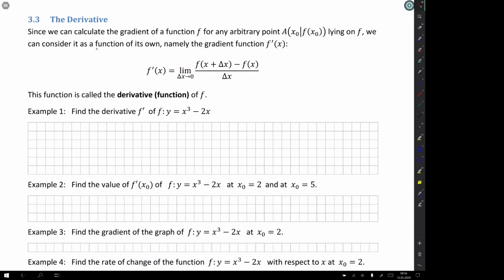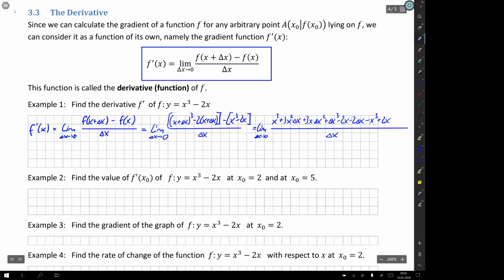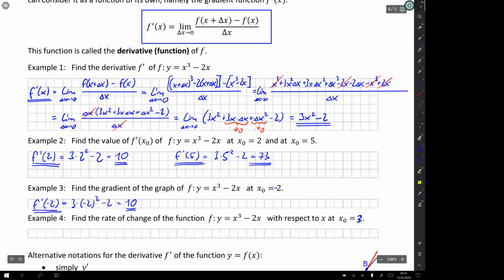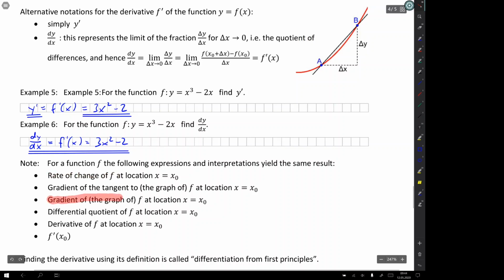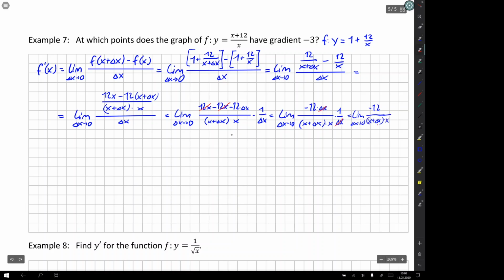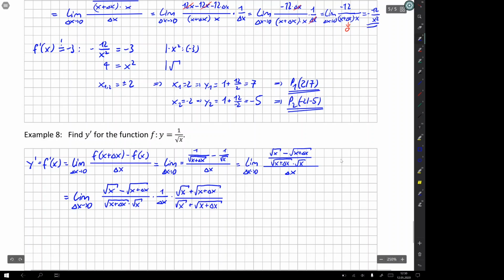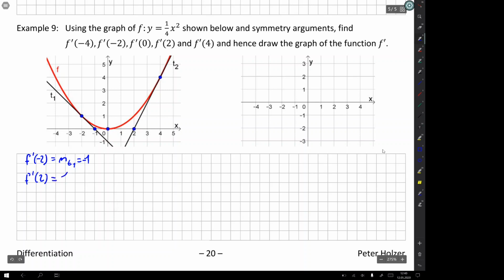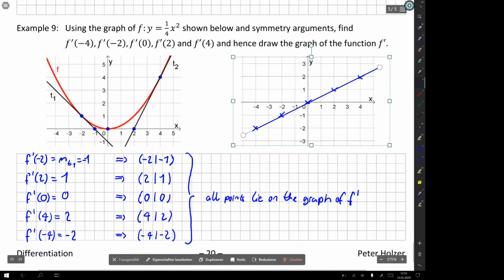Differentiation 3 3 Derivative